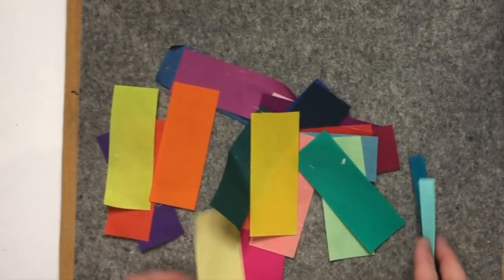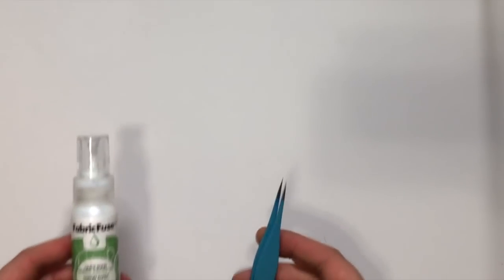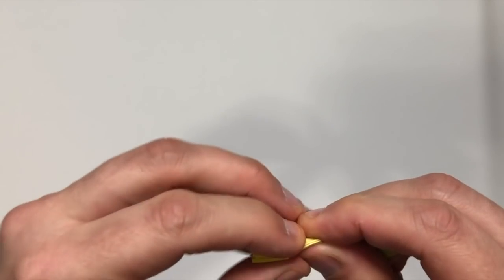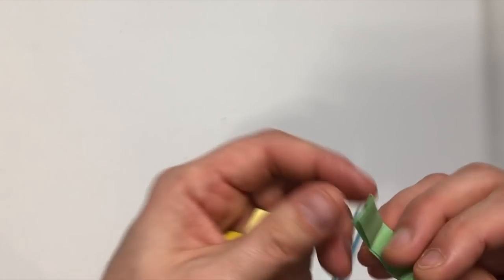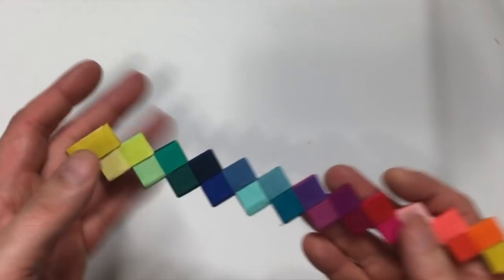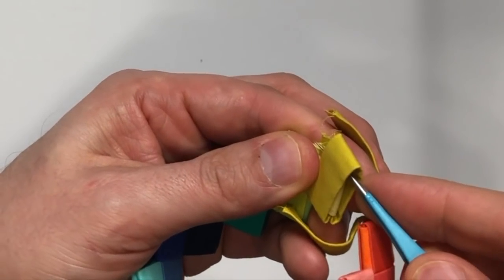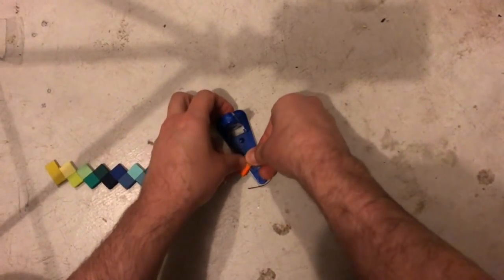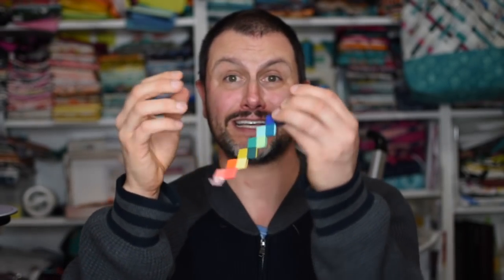How to Make a Fabric "Gum Wrapper" Bracelet with Mx Domestic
This video will show you all the steps you need to make your own fabric “gum wrapper” bracelet. In elevating the gum wrapper bracelet to a cherished keepsake, this would be a gift or addition to your style Arsenal. Or get the whole family involved using other media (paper, faux leather, wrapping paper).